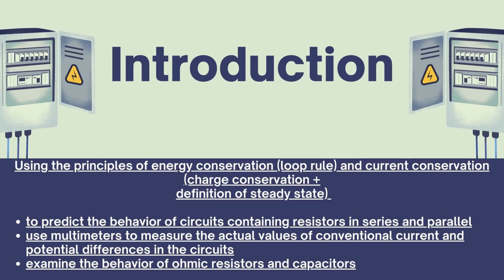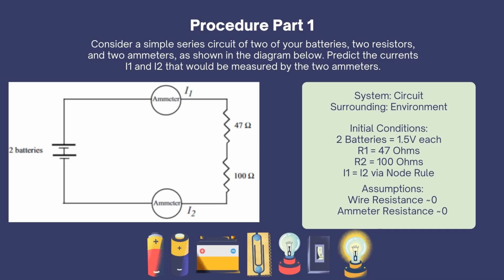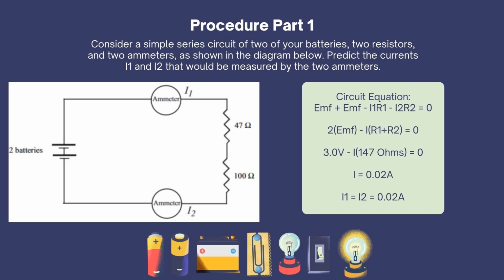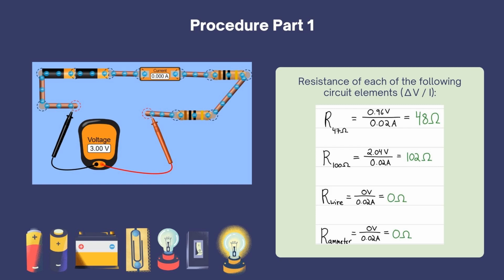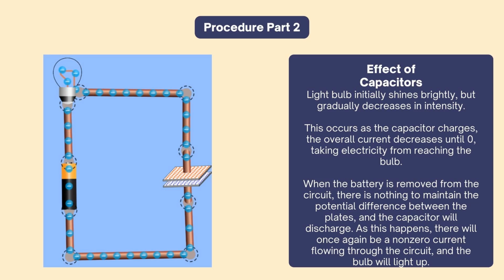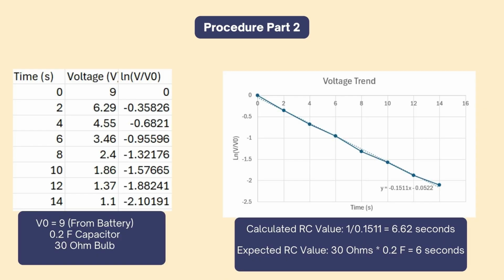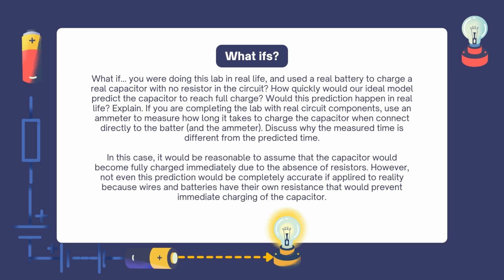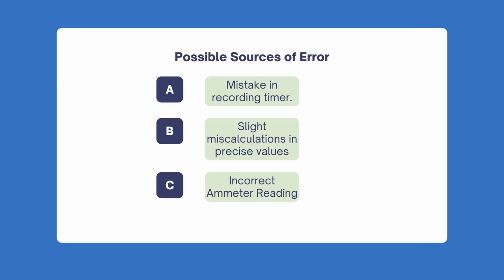Lab 4: Circuits